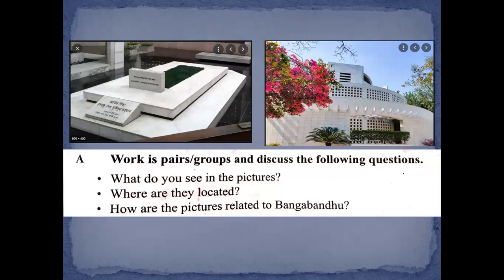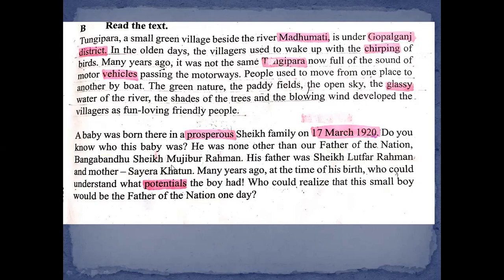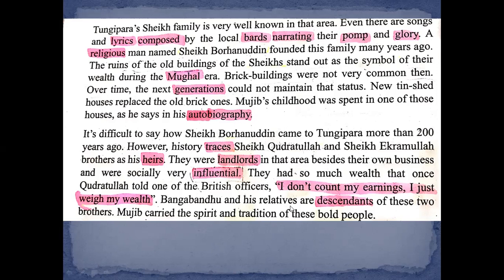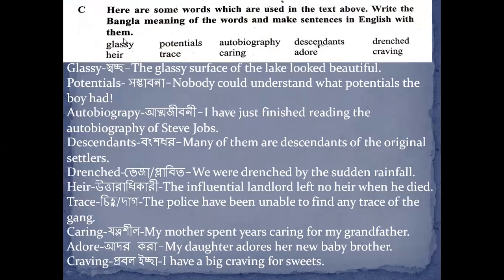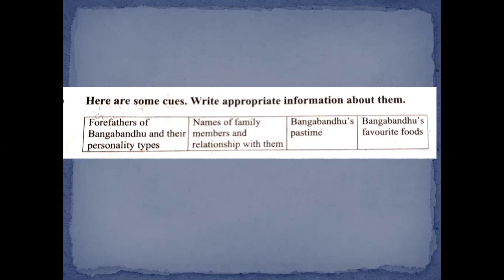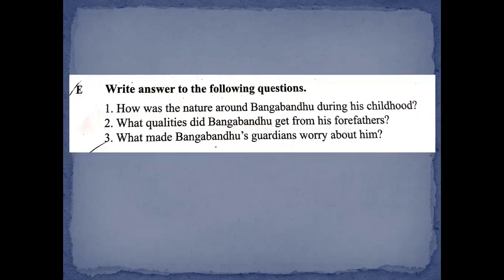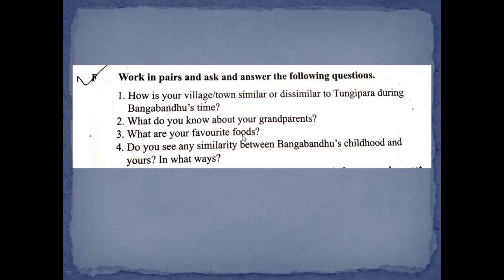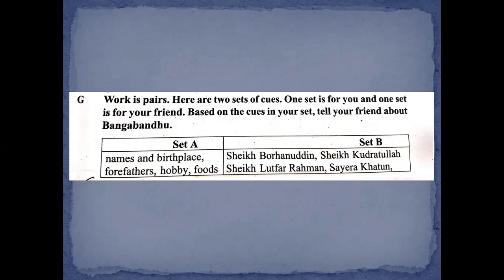Class: Six | English 1st Paper | Lesson : 12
Class: Six
Subject: English 1st Paper
Lesson: 12
Tawhida Armana
Senior Teacher
Dr. Khastagir Govt. Girls' High School. Chattogram.